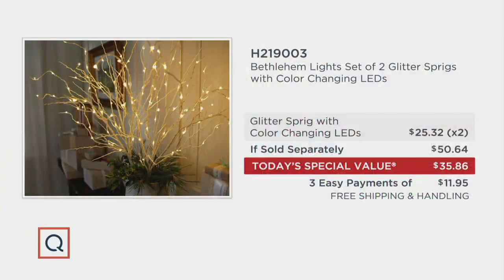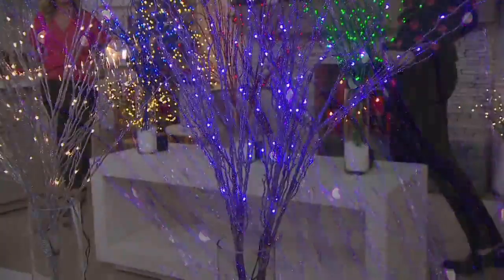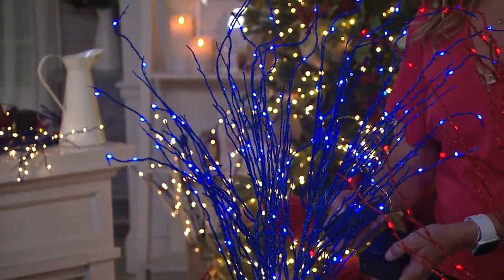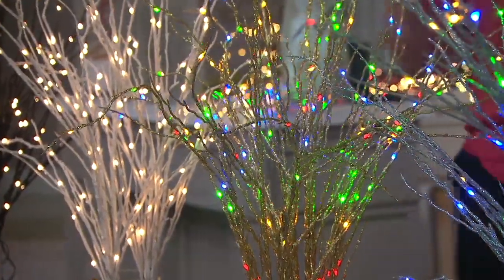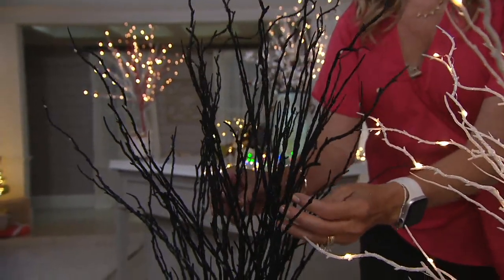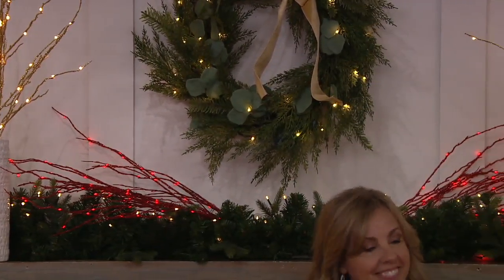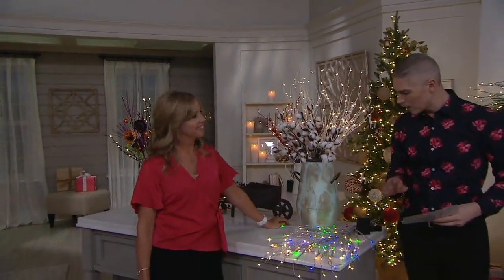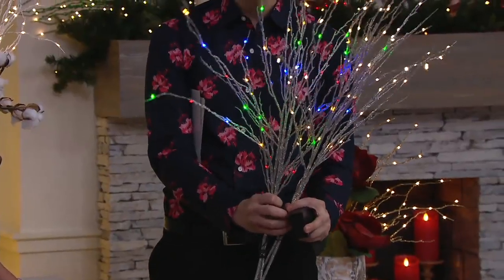Bethlehem Lights Set of 2 Glitter Sprigs with Color Changing LEDs on QVC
Bethlehem Lights Set of 2 Glitter Sprigs with Color Changing LEDs

Get your glitz on in any season with this set of two color-changing LED-lit sprigs. From harvest to Halloween to holidays, this glittering duo adds a fun twist to your indoor decor--all year-round. Can't commit to a color? No worries--each sprig's bendy branches have 60 microlights that flip from warm white to colored light, so you can match your mood wherever it glows. From Bethlehem Lights.